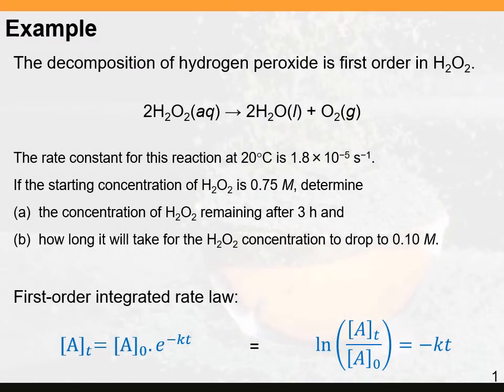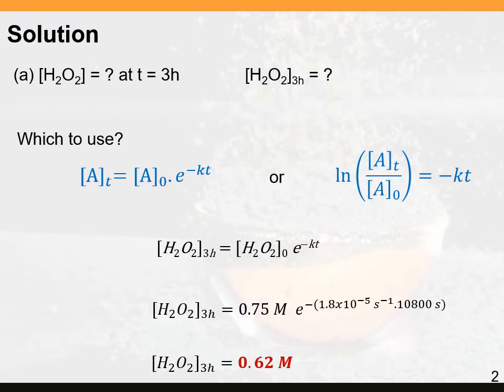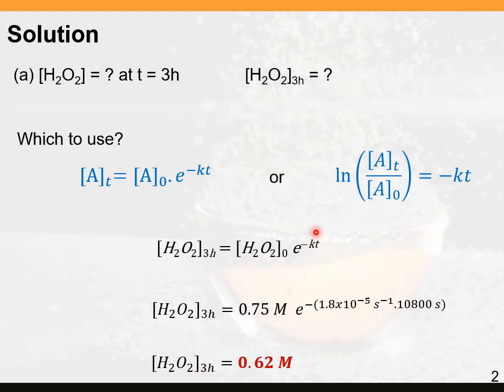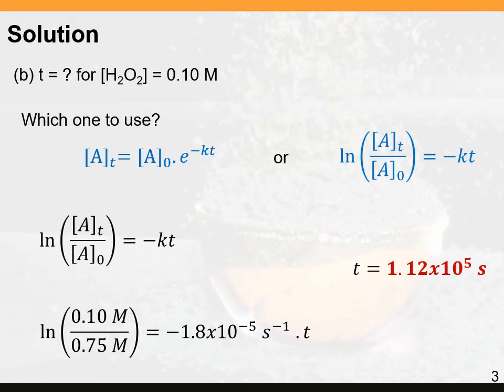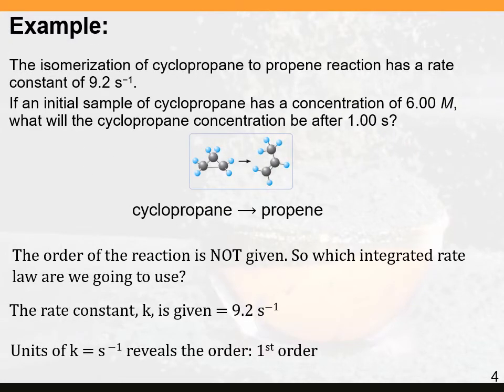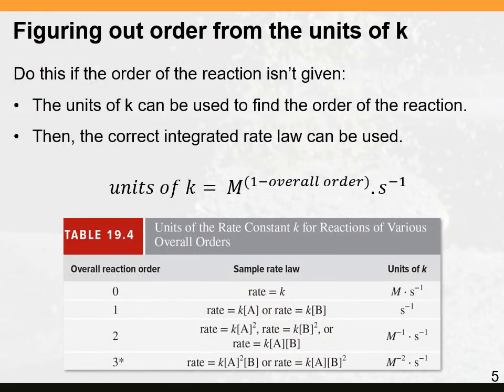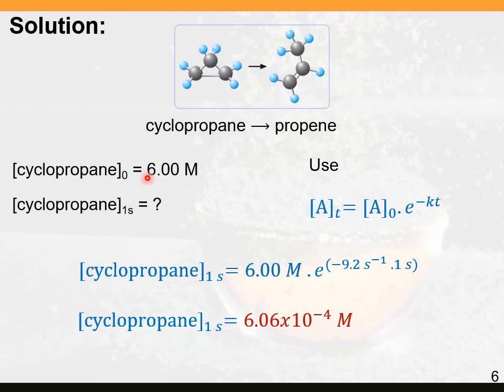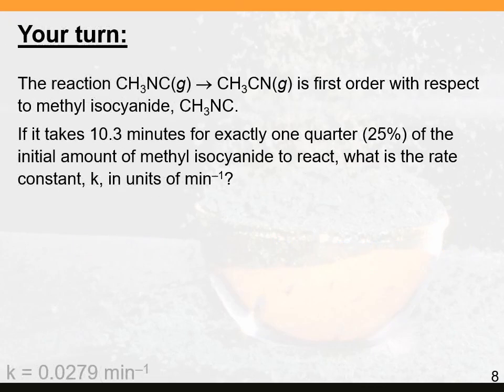Chapter 13 Chemical Kinetics - Part 2 - Video 2 - First order integrated rate law problems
First order integrated rate law problems